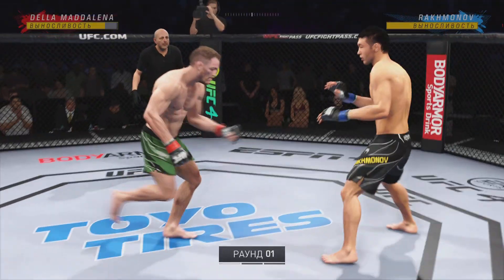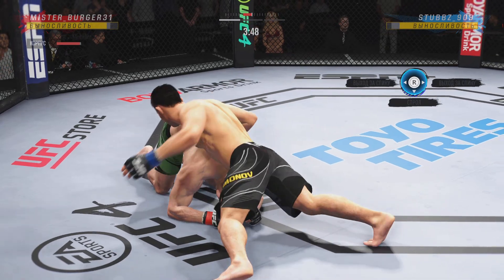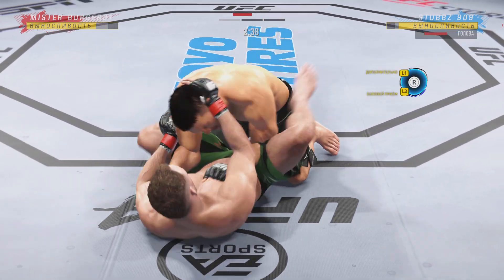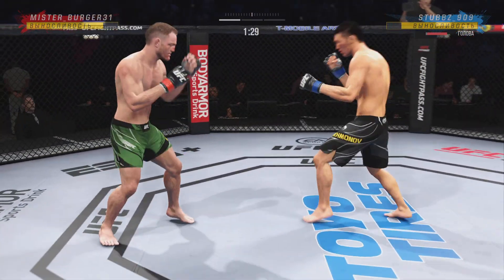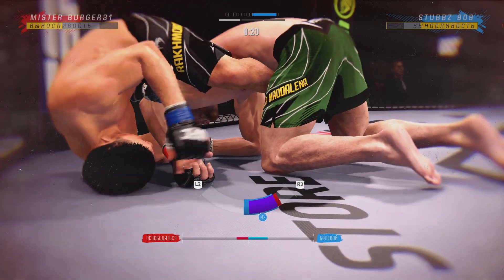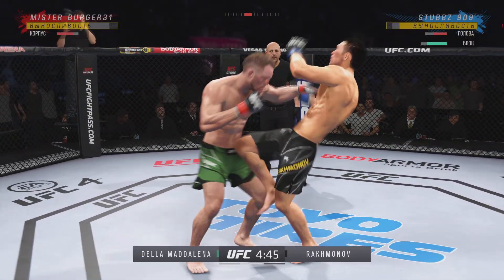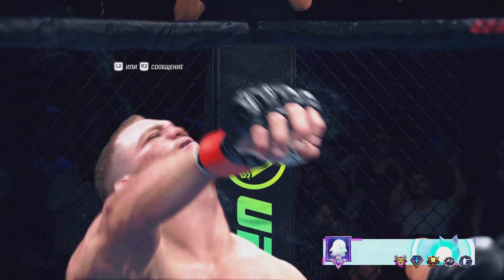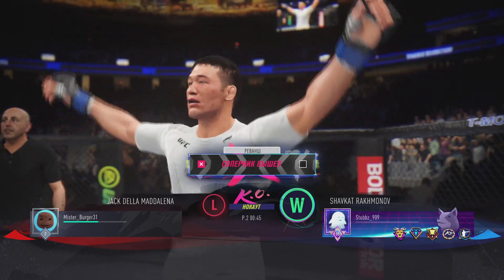SFC #3 WELTERWEIGHT Della Maddalena vs Rakhmonov (🤯 KNOCKOUT OF THE NIGHT🤯)